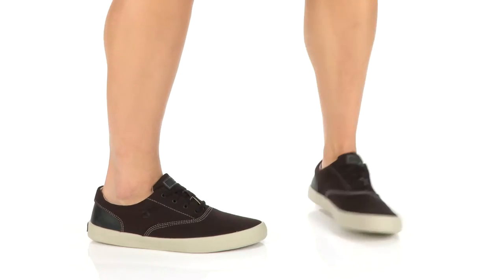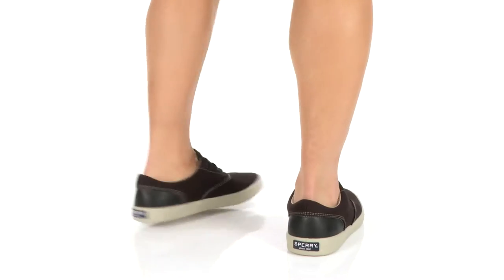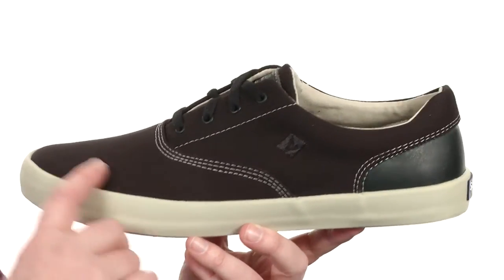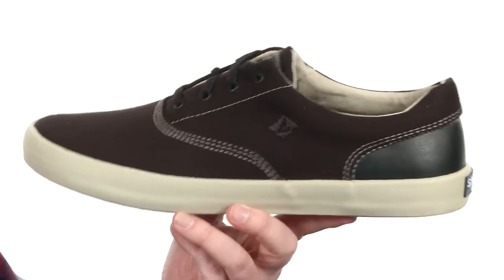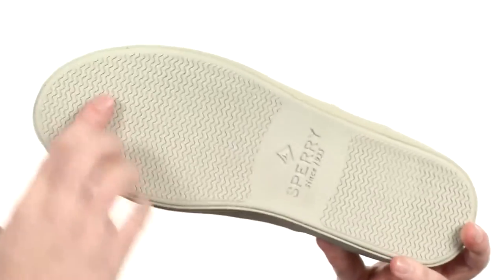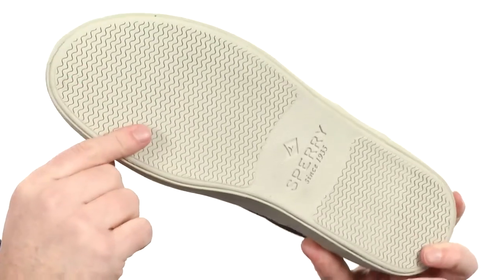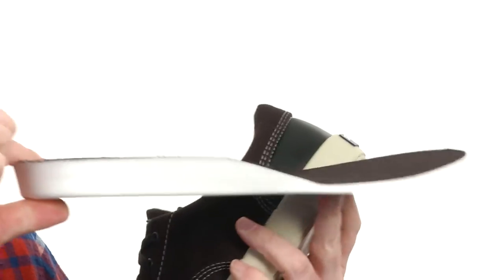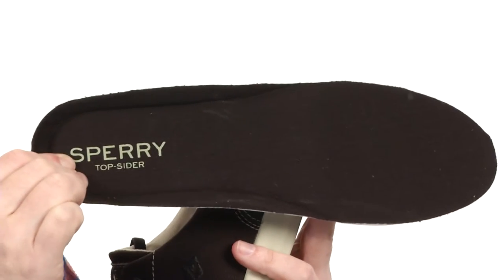Sperry Top-Sider Wahoo CVO Herringbone SKU:8792154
It will be easy to kick back get this season with the relaxed style of the Wahoo CVO Herringbone boat shoes from Sperry®.
Lightweight canvas upper with a herringbone pattern.
Vulcanized construction for a secure bond between upper and outsole.
Hand-sewn construction for long-lasting wear and durability.
Lace-up design for a secure, comfortable fit.
Soft textile lining for all-day comfort.
Lightly cushioned footbed for added comfort and support.
Non-marking rubber outsole with razor cut Wave-siping™ for ultimate wet and dry traction.
Imported.